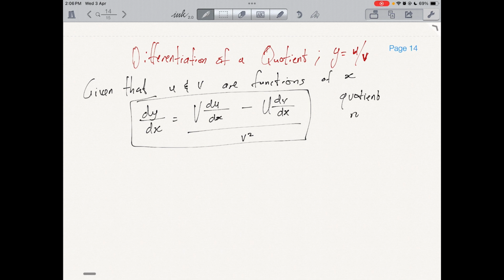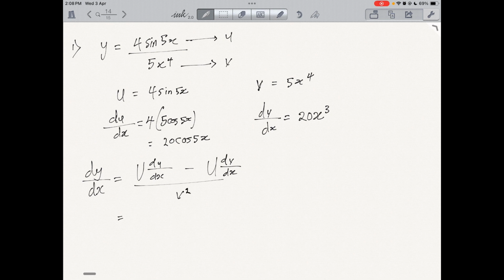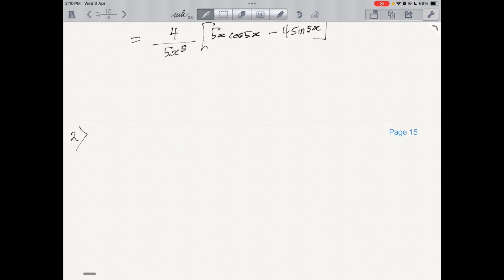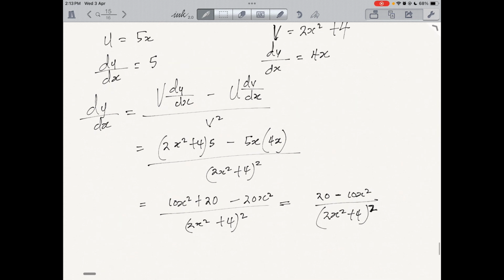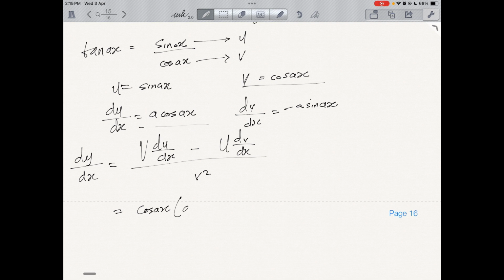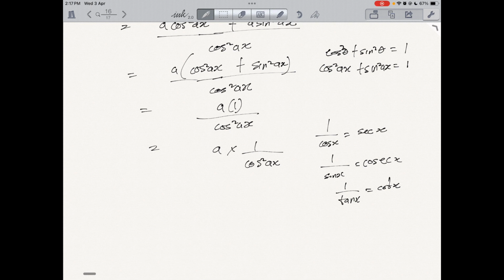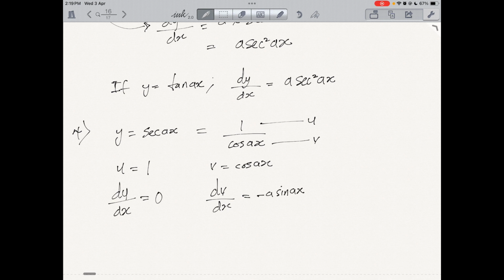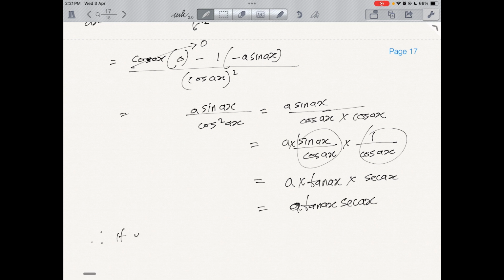9. Differentiation of a Quotient